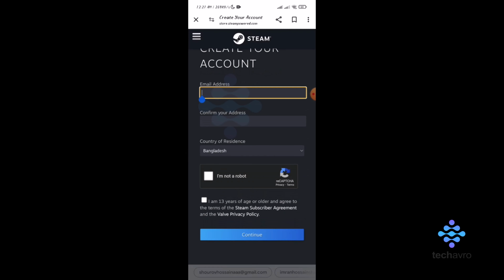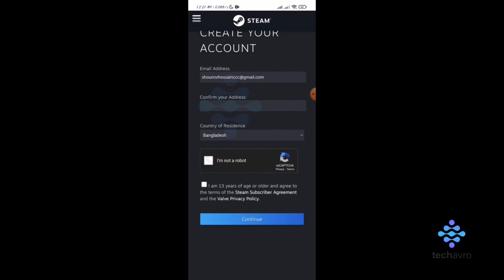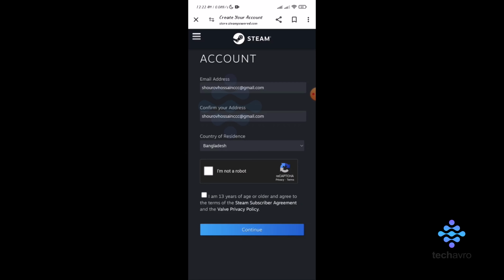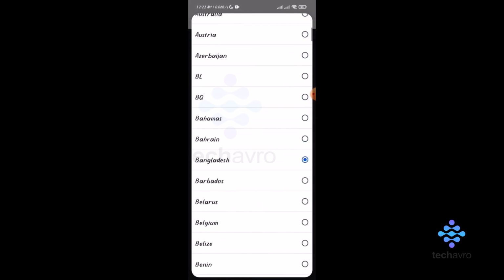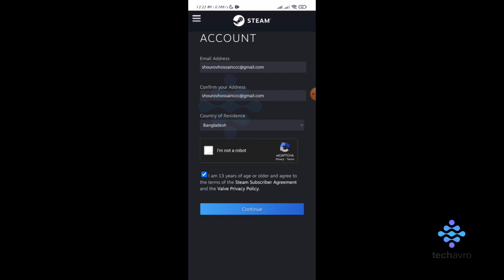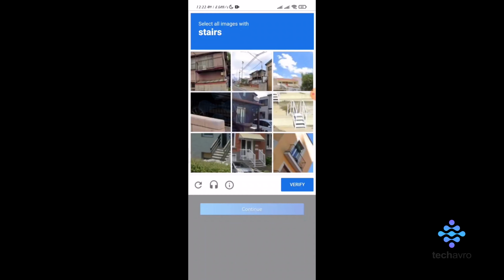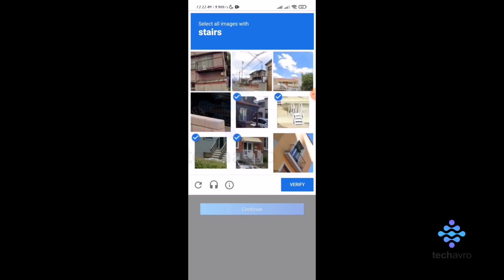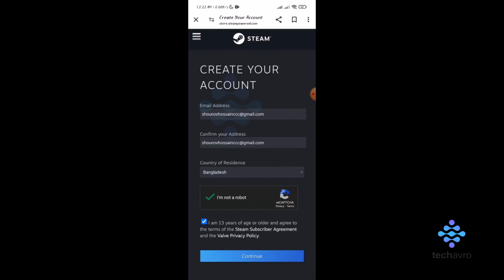How to create steam account on phone 2025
Learn how to create a Steam account on your phone in 2024 with this easy-to-follow guide. Whether you're an Android or iOS user, this step-by-step tutorial from Techavro will help you get started with gaming on Steam in no time. Don't miss out on the latest tips and tricks to enhance your gaming experience!